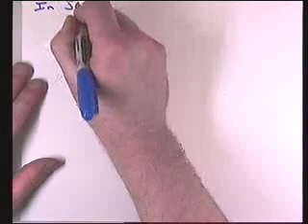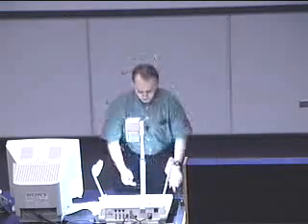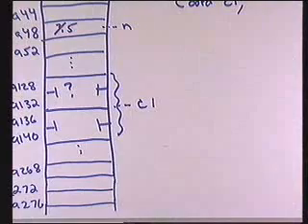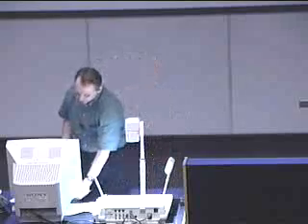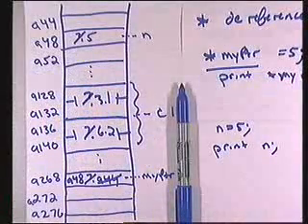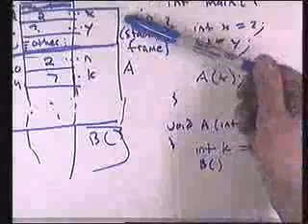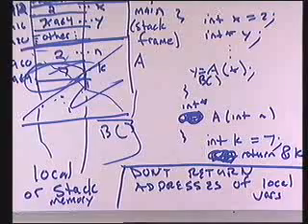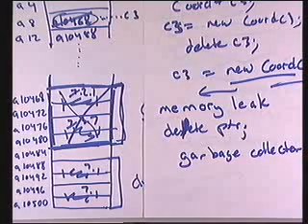UIUC CS225 Spring 2002: Lecture 2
Pointers and Memory
Jason Zych